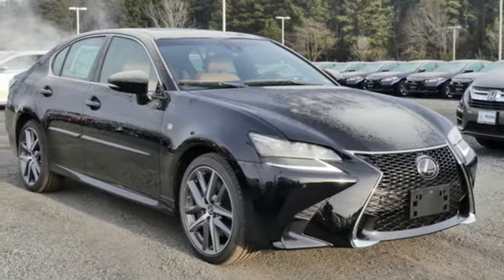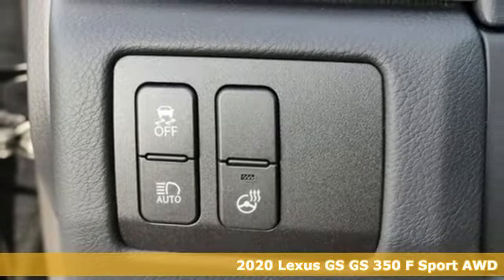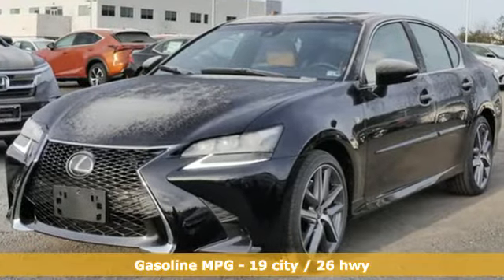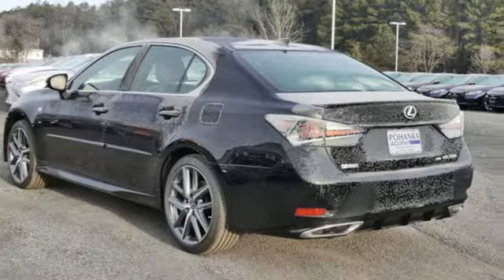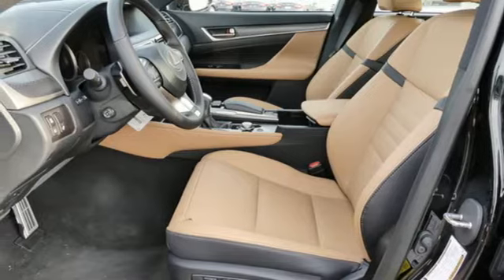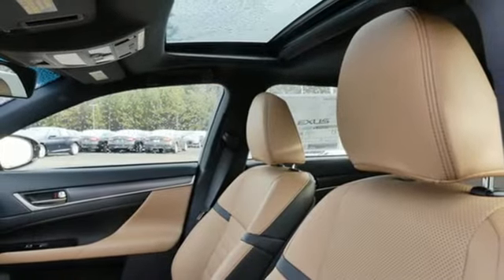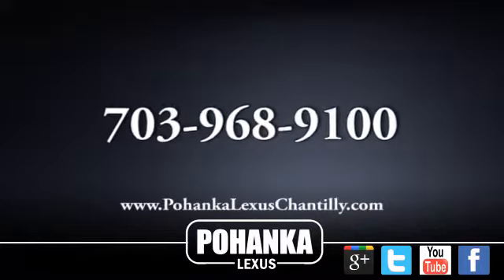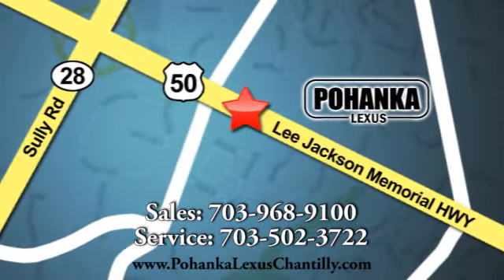New 2020 Lexus GS Chantilly Dale City VA DC, MD GSLA012396 - SOLD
Year: 2020
Make: Lexus
Model: GS
Trim: GS 350 F Sport AWD
Engine: 211 L V6 Cyl.
Color: Obsidian
Interior: Flaxen
Stock #: GSLA012396
VIN: JTHEZ1CL4LA012396

Address:
13909 Lee Jackson Memorial Hwy